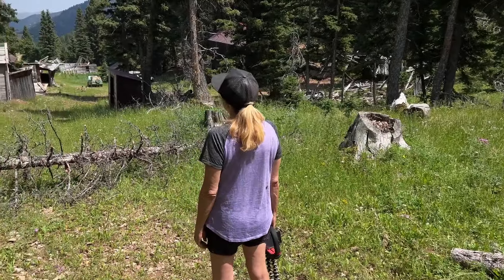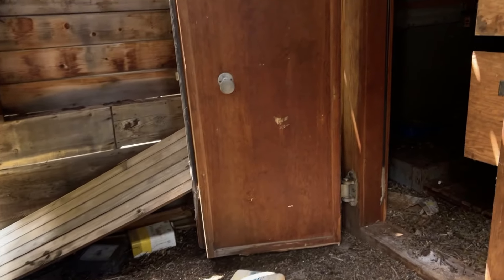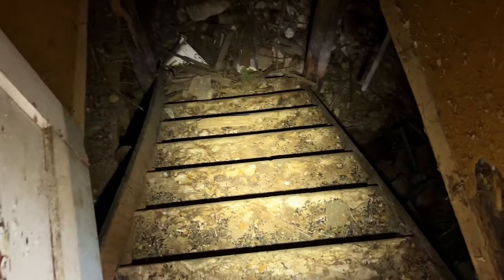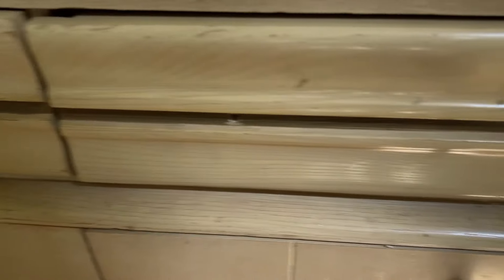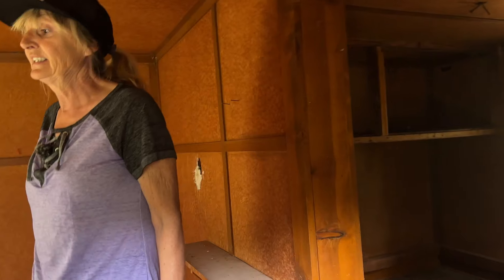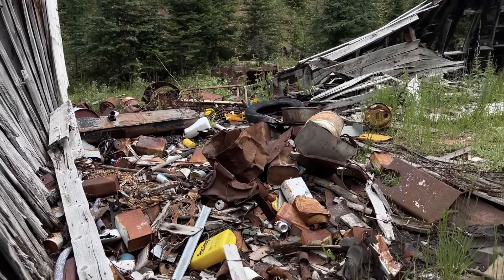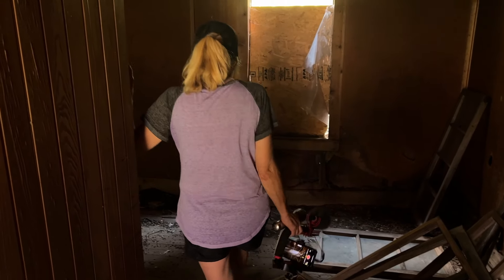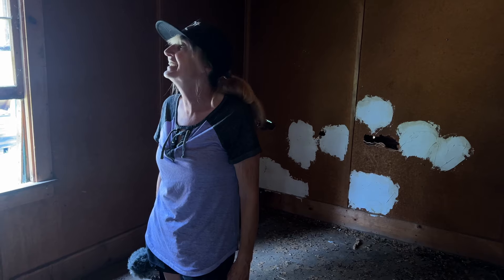UNEXPECTED FIND on a Deserted Mountain Road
While traveling on a dirt road in the mountains of Montana, we stumbled upon an unbelievable and unexpected find. Hidden away from the world, this discovery took us by surprise.

If you like what we do and would like to help support these explores:

🧞‍♂️AMAZON WISH LIST

All commentary and original images in this video are copyrighted and may not be reproduced or transmitted in any form or by any means, electronic or mechanical, without the expressed written permission of the copyright holder - Pin in the Atlas.

Dark Dystopian Ambience by Phantoms VS. Fire

Phantoms VS. Fire
Composer: Thiago Desant

00.00 - Intro
00.59 - Main Explore
08.02 - Secret Room
09.18 - Mozart Makes You Smart
21.35 - Bunkhouse
27.00 - Hidden Cabin and Close